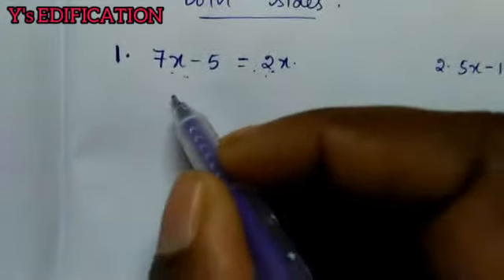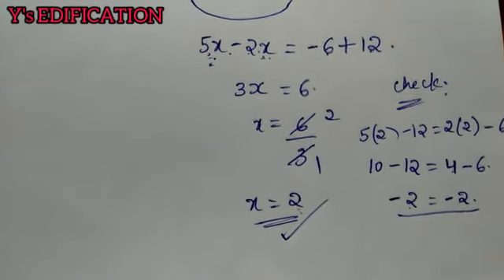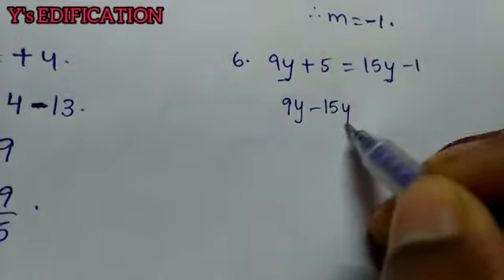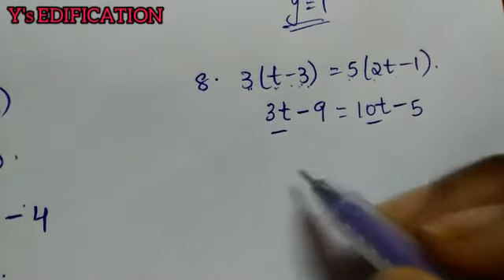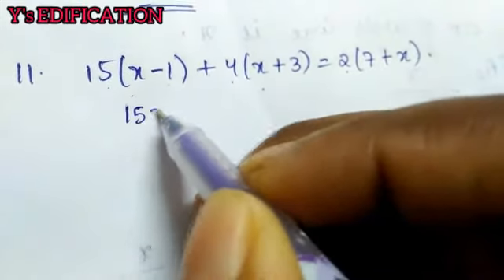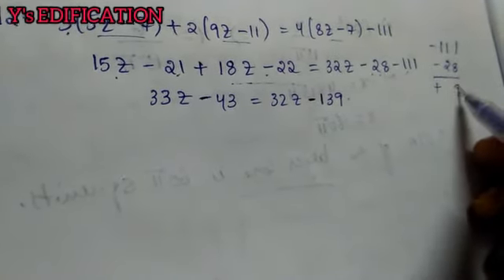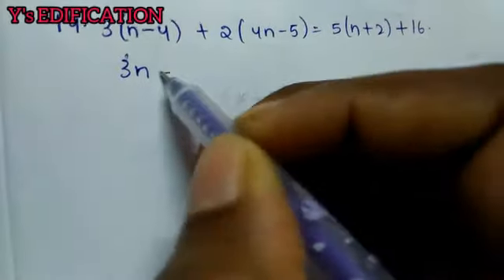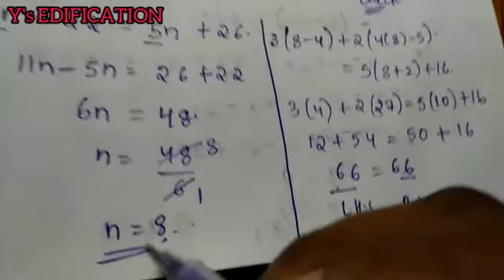Linear Equations in one Variable (Part 3)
Class 8 # Linear Equations in one Variables (SSC)